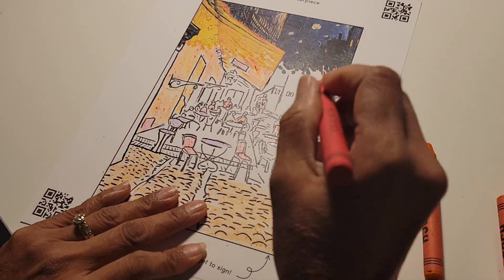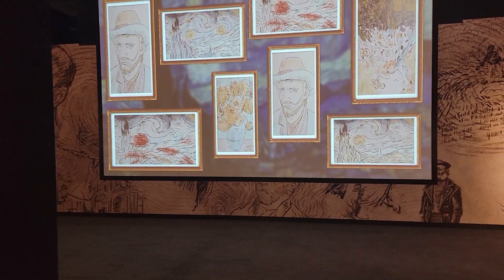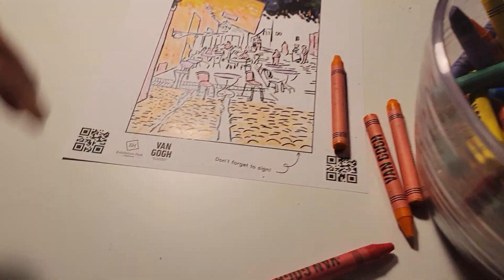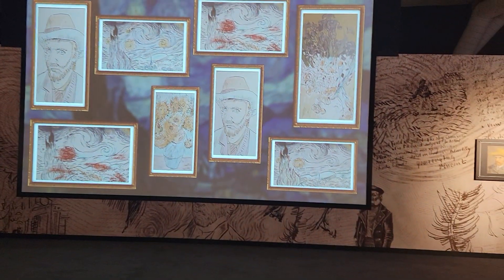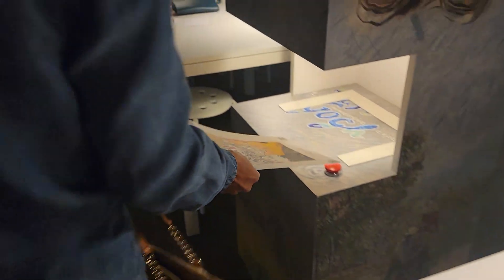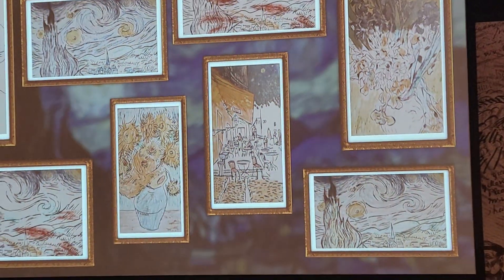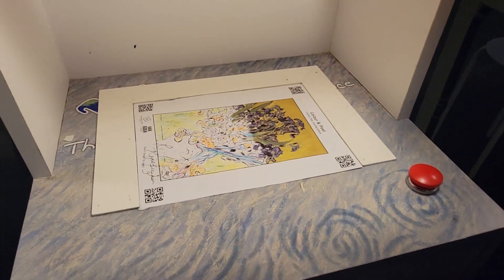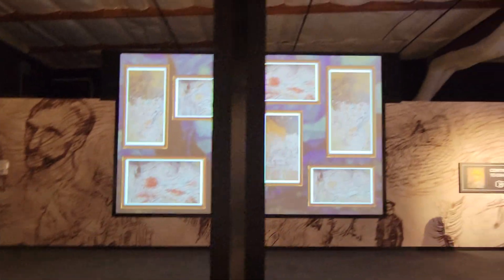VAN GOGH PART 4 PAINTING SAMPLE TRINIE AND ROGER